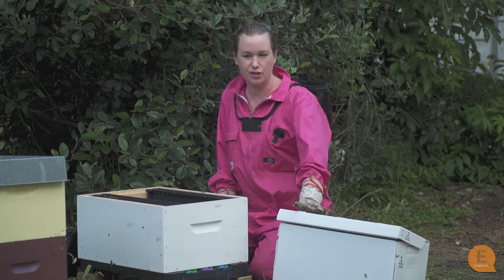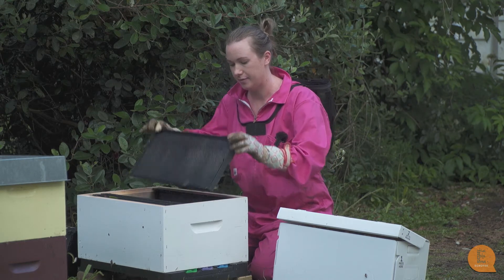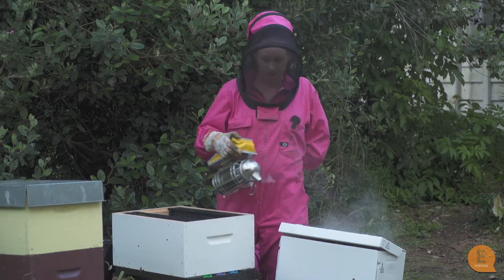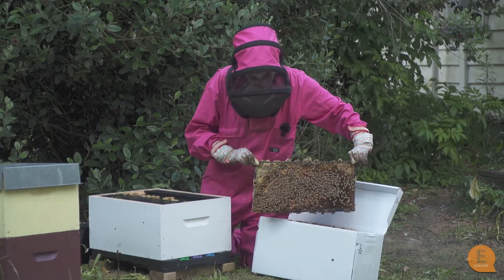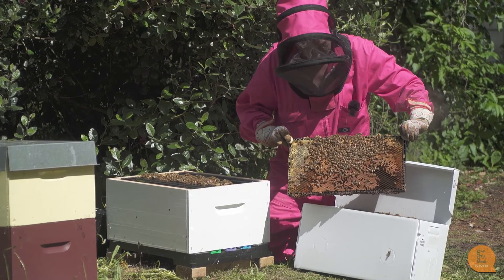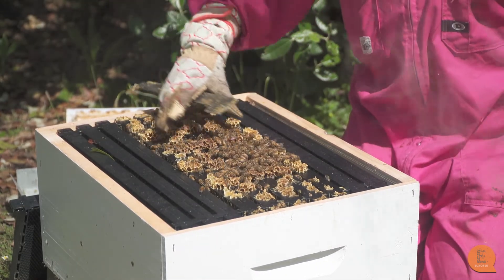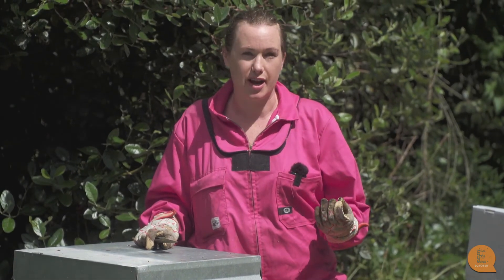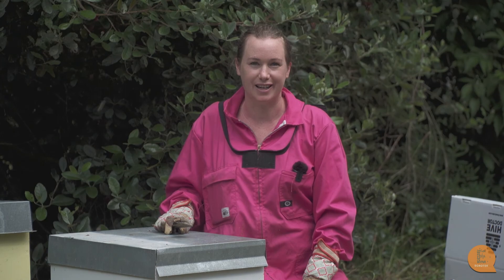Beekeeping 101: Transferring a nuc to a full bee hive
In this Beekeeping 101 video, research associate Sarah Cross takes us through how to transfer a nuc hive back into a new box. When transferring a hive, it's important to follow some simple rules to make sure your hive doesn't return to their old one and to ensure they take to their new home.